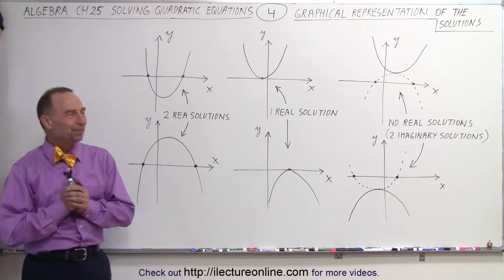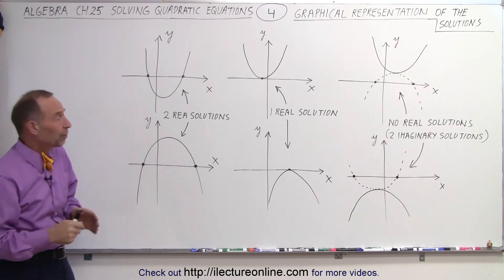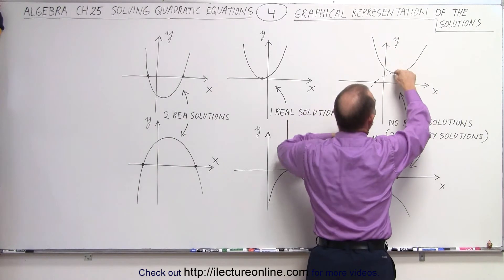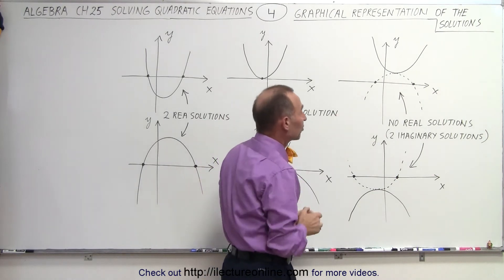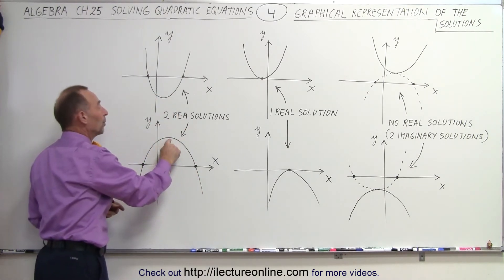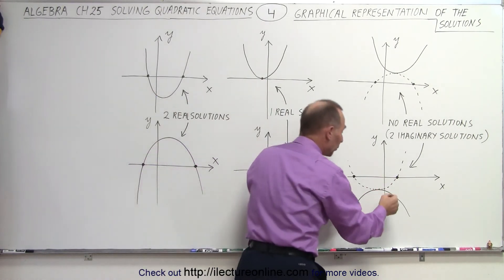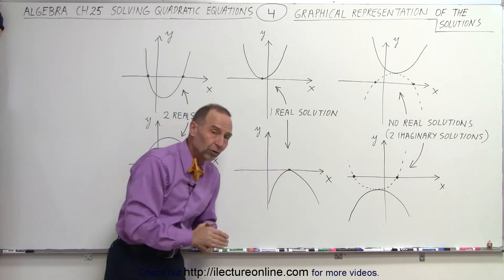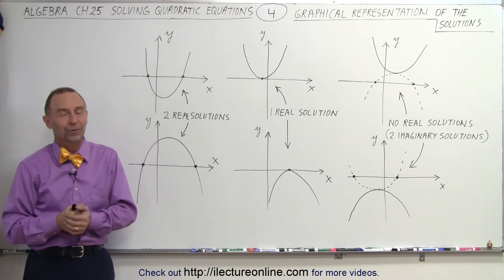Algebra - Ch. 25: Solving a Quadratic Equation (4 of 25) All Graphical Representations of the Sol.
We will see and understand all 6 graphical representations of the solutions (2-real, 1-real, and no real or 2-imaginary) to quadratic equations.